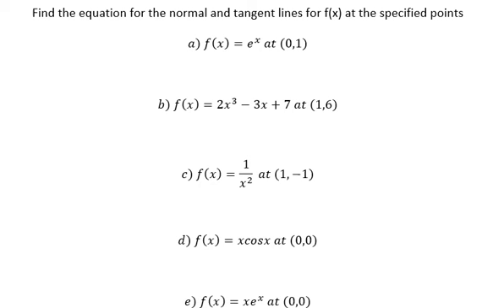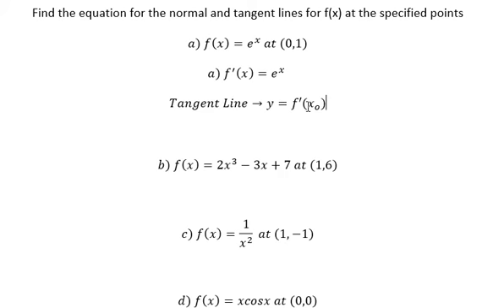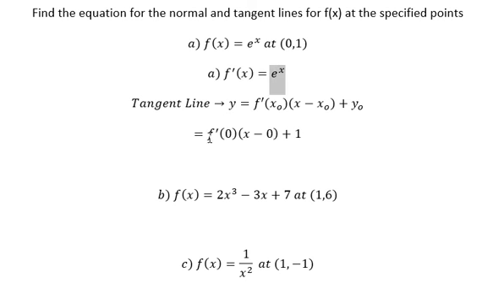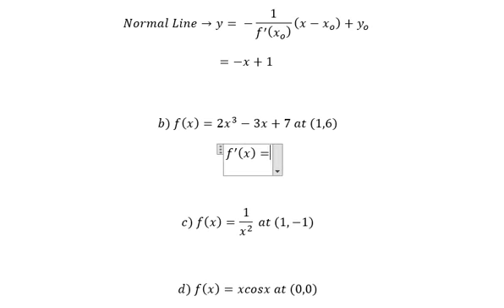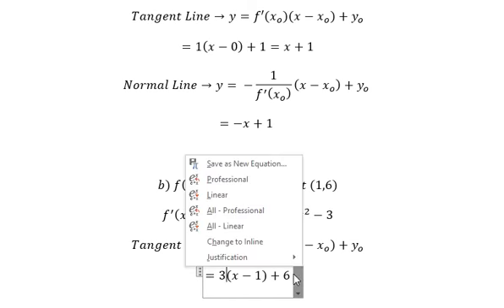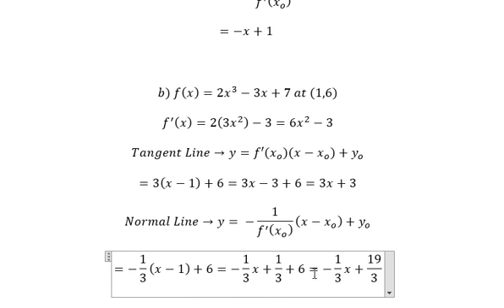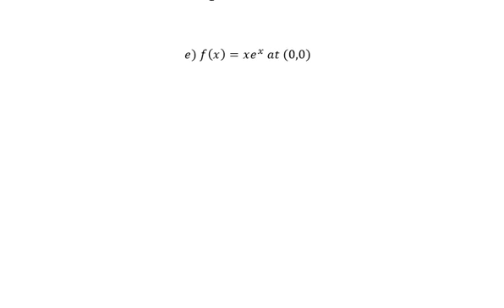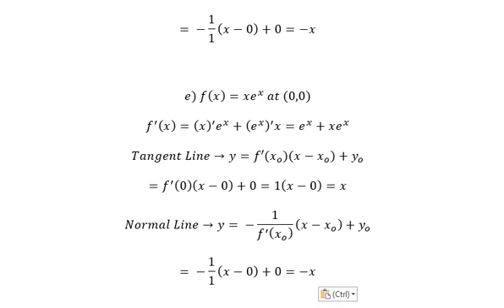Calculus Help: Find the equation for the normal and tangent lines for f(x) at the specified points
Here is the technique to solve these question related to normal lines and tangent lines.